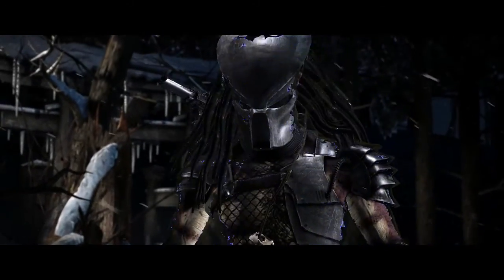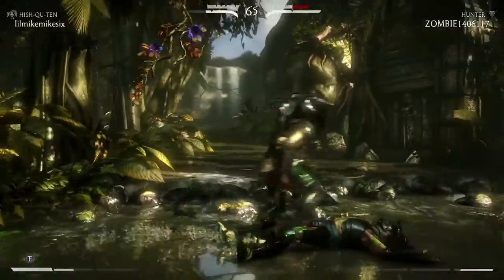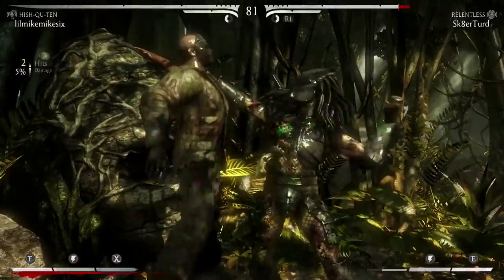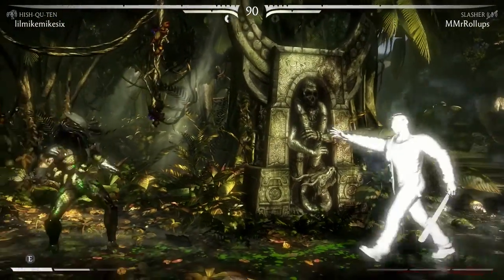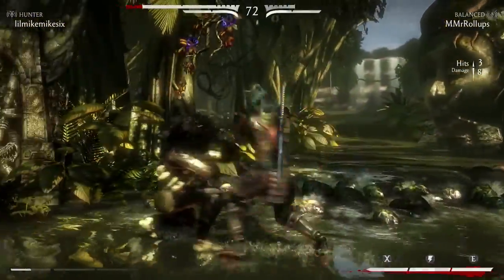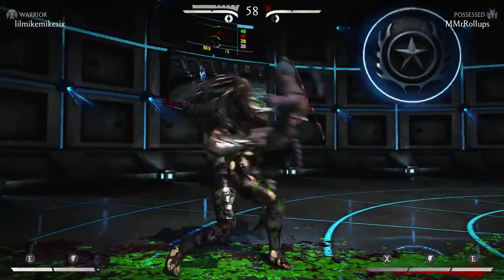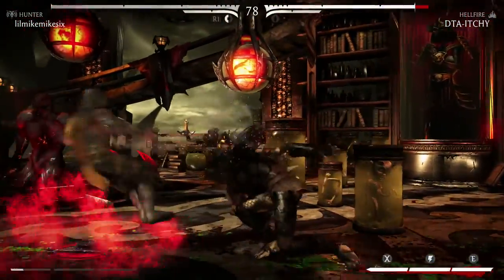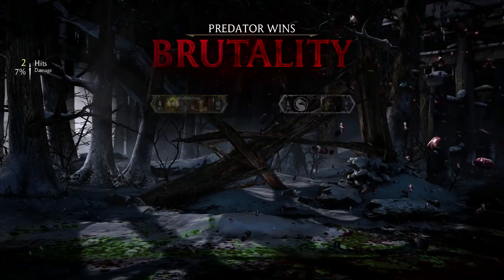Predator Is Beast (Commentary) Mortal Kombat X MKX lilmikemikesix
Freedom Network (Click The Link Below To Partner)

Mortal Kombat Vs. DC Universe MK VS DCU MKVSDCU MKVSDC NBA 2K 2K14 2K15 2K16 2K17 2K18 2K19 2K20 Mortal Kombat Vs DC Universe Mortal Kombat X MKX MK10 Mortal Combat COD Call Of Duty Treyarch Infinity Ward Sledgehammer 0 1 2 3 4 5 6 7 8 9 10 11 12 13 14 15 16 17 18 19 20 Modern Warfare MW MW1 MW2 MW3 MW4 4MW BO BO2 BO3 Black Ops BlackOps ModernWarfare BlackOps2 BlackOps3 ModernWarfare2 ModernWarfare3 WOW World At War WorldAtWar Ghost AW Advanced Warfare AdvancedWarfare Combos Combo Kombos Kombo % Damage How To Use PS Xbox PS1 PS2 PS3 PS4 PS5 Xbox 360 Xbox One Xbox1 Xbox2  PlayStation PlayStation1 PlayStation2 PlayStation3 PlayStation4 PlayStation5 Current Gen Generation Next NextGen Console Zombies DLC Aliens Alien Predator Scorpion Ermac Subzero Sub Zero Sub-Zero Reptile Erron Black Sonya Raiden Johnny Cage Mileena Goro Tanya Kitana Quan Chi Liu Kang ErronBlack JohnnyCage QuanChi LiuKang Striker Kano Sonya Blade SonyaBlade Shang Tsung ShangTsung Baraka Jax Briggs Kung Lao KungLao KungJin Kung Jin Kintaro Shao Khan ShaoKhan Boss Fight Jade Noob Saibot NoobSaibot Smoke Cyrax Sektor Kabal NightWolf Sindel Sheeva Stryker Motaro Rain Chameleon Khameleon Fujin Jarek Kai Reiko Shinnok Meat Blaze Bo Rai Cho Drahmin Frost Hsu Hao BoRaiCho HsuHao Kenshi Li Mei Mavado Mokap Moloach Nitara Sareena Ashrah Dairou Darrius Havik Hotaru Kira Kobra Onaga Shujinko Daegon Taven Skarlet Tremor CassieCage Cassie Cage D'Vorah D Vorah Ferra/Torr FerraTorr Ferra Torr Jacqui Briggs JacquiBriggs Kotal Khan KotalKhan Takeda Superman Batman Catwoman The Flash The Joker Green Lantern Green Lantern Deathstroke Slade Wilson Lex Luthor LexLuthor Captain Marvel Shazam Cap. Marvel CaptainMarvel WonderWoman Wonder Woman Darkseid Dark Khan Kratos Freddy Krueger Jason Voorhees FreddyKrueger JasonVorhees  Injustice Gods Among Us InjusticeGodsAmongUs IGAU Injustice GAU Injustice: Gods Among Us Ares Aquaman Bane Black Adam BlackAdam Cat Woman Cyborg Doomsday Green Arrow GreenArrow HarleyQuinn Harley Quinn Hawkgirl Hawk Girl Killer Frost KillerFrost NightWing Night Wing Raven Sinestro Solomon Grundy SolomonGrundy Lobo Batgirl Bat Girl General Zod GeneralZod Martian Manhunter MartianManhunter Static Shock StaticShock MK1 MK2 MK3 MK4 MK5 MK6 MK7 MK8 MK9 MK11
lilmikemikesix lilmikemike6 lil mike mike six mikemikesix mike6 lilmike6 mikemike mikemikesix lilmike lilmikemike lilmikesix li lilm lilmi lilmik lilmikem lilmikemi lilmikemik lilmikemikes lilmikemikesi 1v1 1vs1 1 vs 1 1 vs. 1 team deathmatch hardcore hardpoint domination snd search and destroy